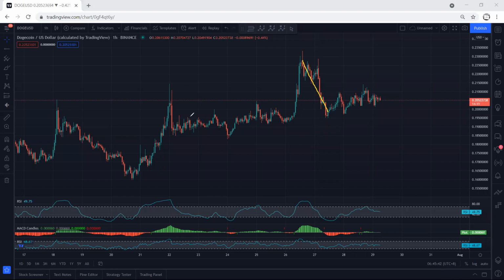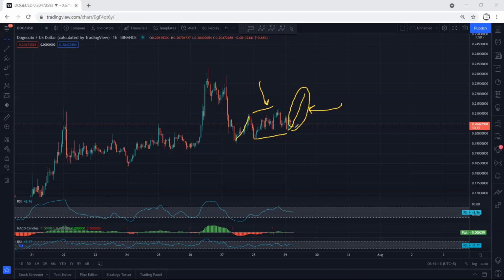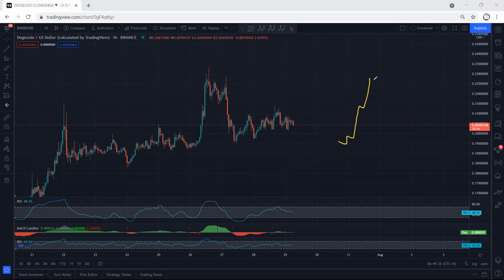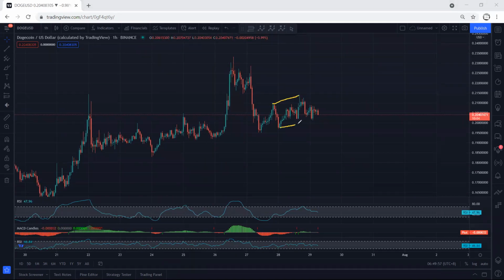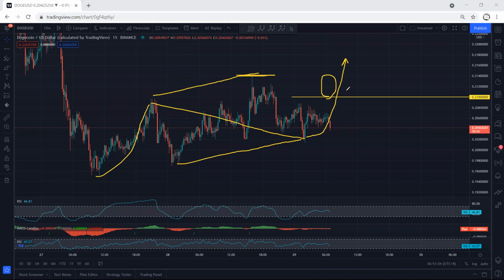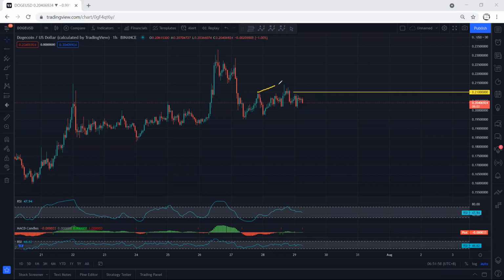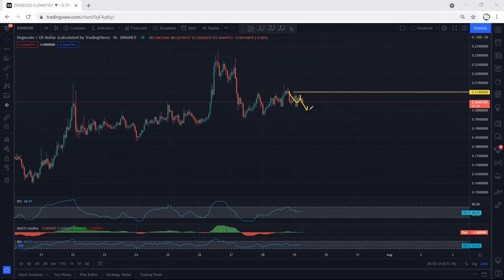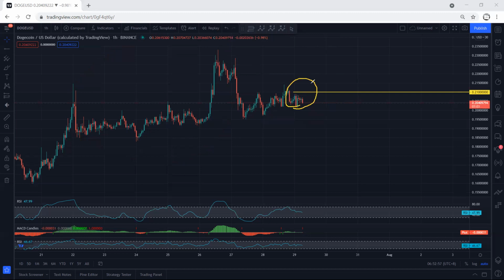Dogecoin Technical Analysis for July 29, 2021- DOGE